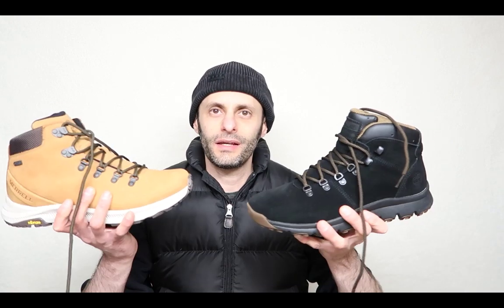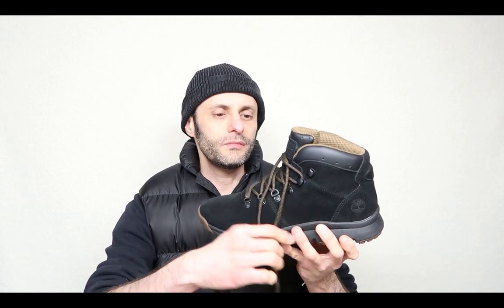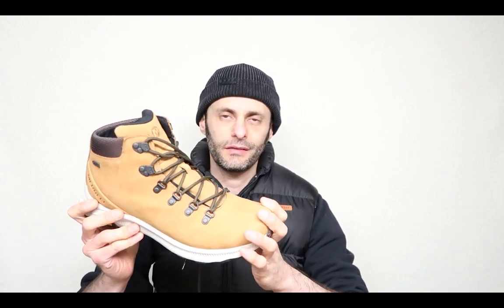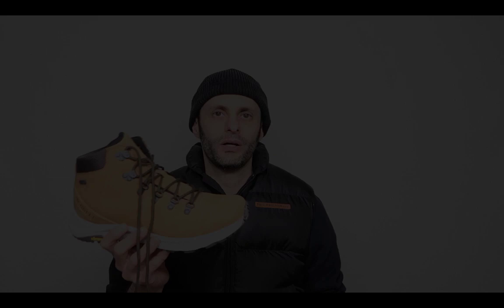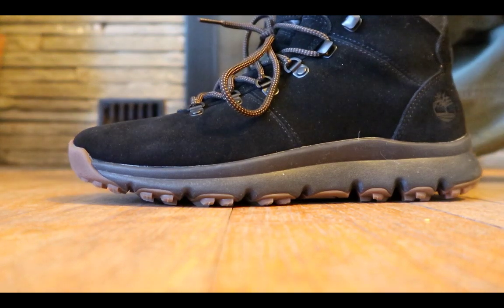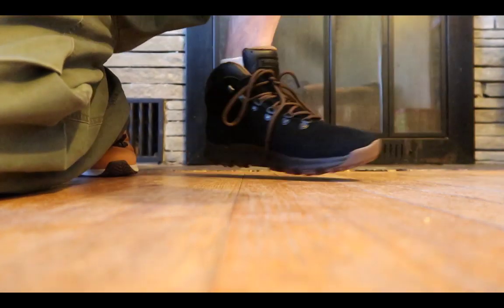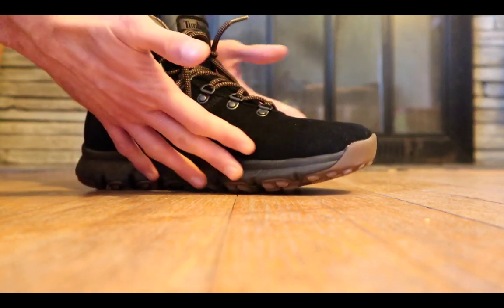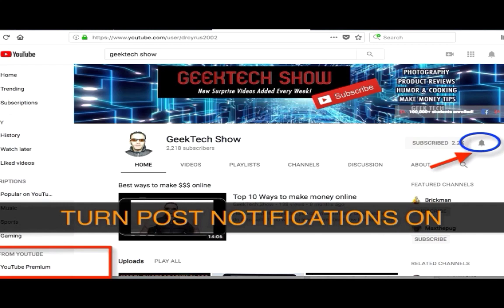Merrell Ontario vs Timberland World Hiker Mid Review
In our match out today we will put the Merrell Ontario into a head to head comparison with the Timberland World Hiker which is the best all around shoe lets find out in this another video review exclusive only from the Geektech show

Want to see more great content like this? or more crazy videos sub then to my channel...

🔥 How I get to try so many shoes my secret is below 🔥
🔴  Try for 30 DAY FREE Amazon Wardrobe keep 8 shoes for 7 days free with resealable box & free returns, get charged for what you keep it's a perk of Amazon Prime Membership
👉 FREE with Amazon Prime membership

1 Month FREE Amazon Prime